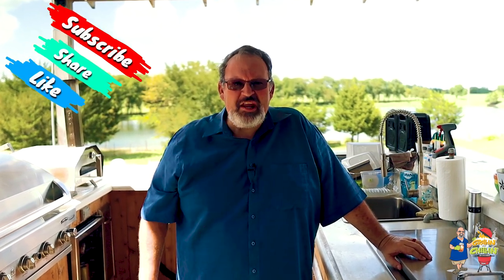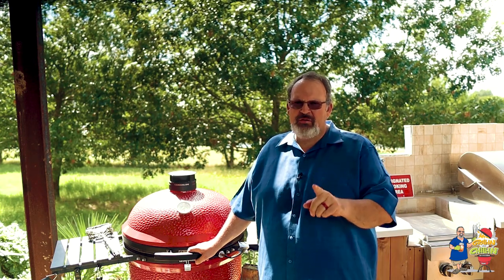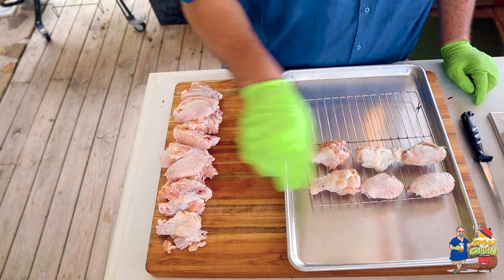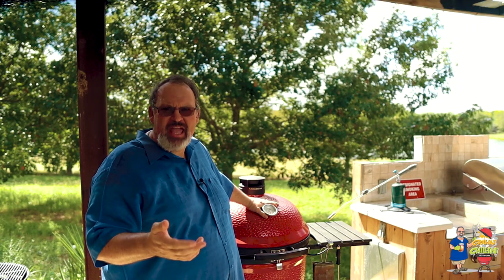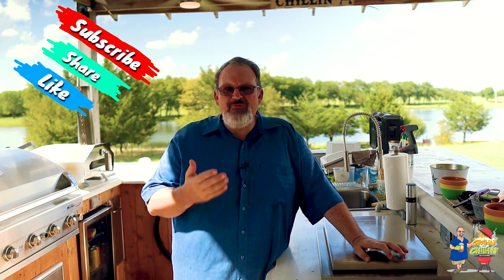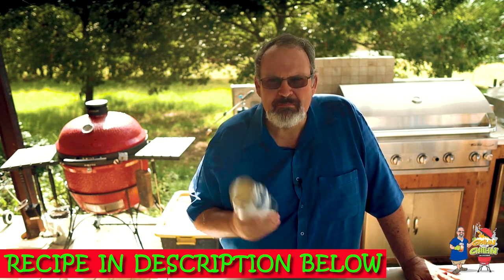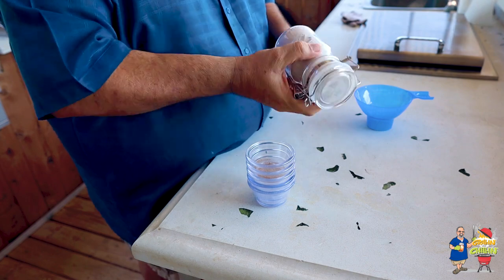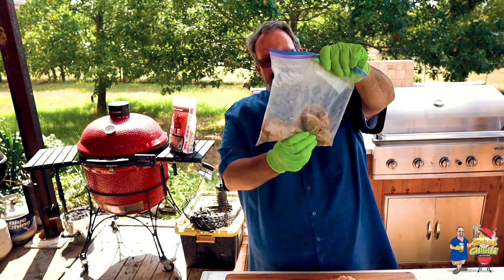🍗3 Tips for CRISPY chicken on the GRILL - THAT ACTUALLY WORK!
3 TIPS for AMAZING CRISPY Skin on your Grilled Chicken. Tip #3 is the KEY!!! Tired of getting RUBBERY skin on your grilled chicken.

📜G & C Wing Dust Recipe
4 TBS of Baking Powder
2 tsp of Kosher Salt
4 tsp of Onion Powder
4 tsp of Garlic Powder
2 tsp of Chipotle Powder

🔴My Kamado Joe Big Joe Grill
🔴Propane lighter
🔴Mason Jar
🔴Temperature Probe
🔴Drying Rack
🔴Lump Charcoal

🕛Timestamps
0:00 Intro
1:05 Tip #1
1:32 Tip #2
2:19 Bonus Tip
3:04 Tip #3
3:46 Wing Dust Recipe
5:03 Wrap Up